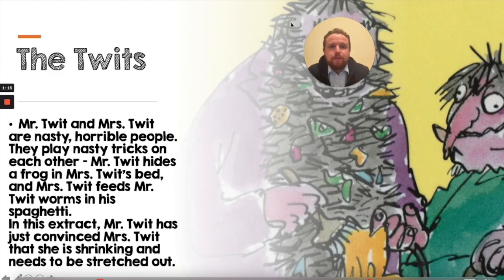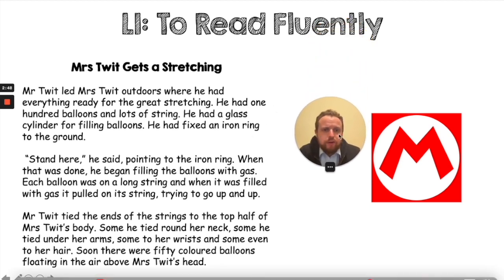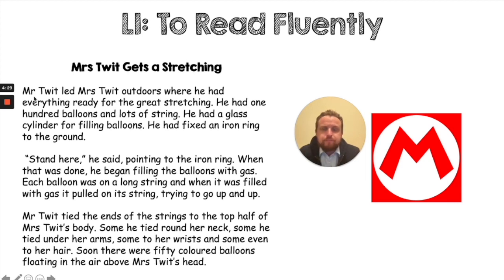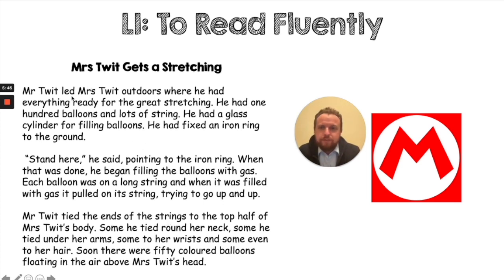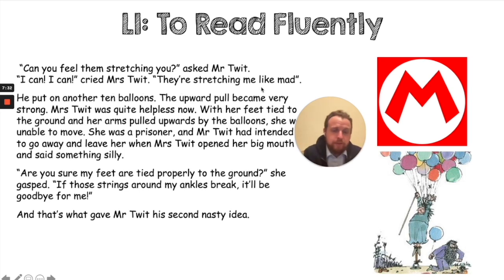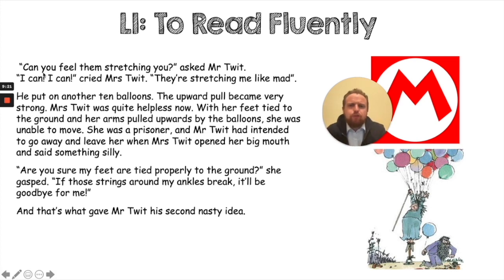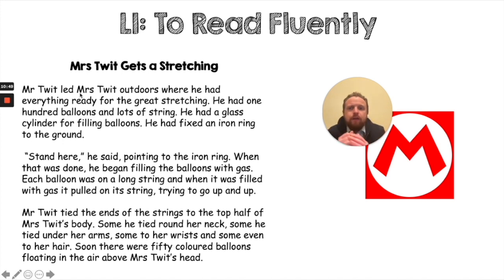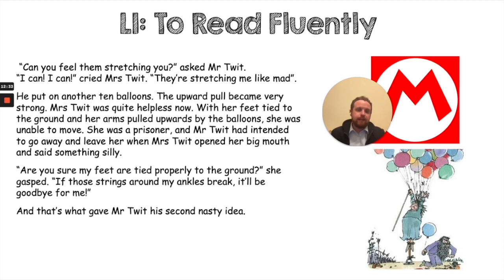Y2 Reading W6 The Twits Extract 1